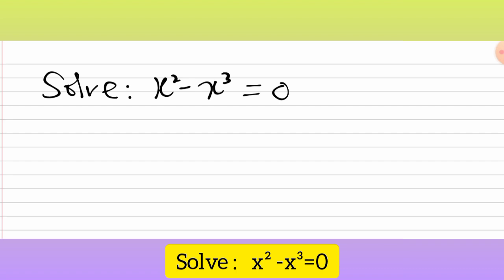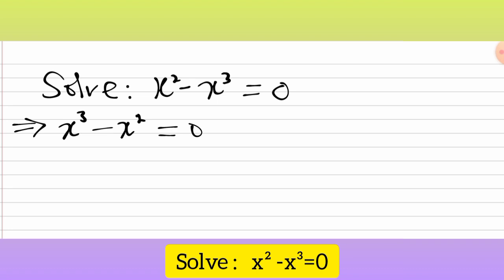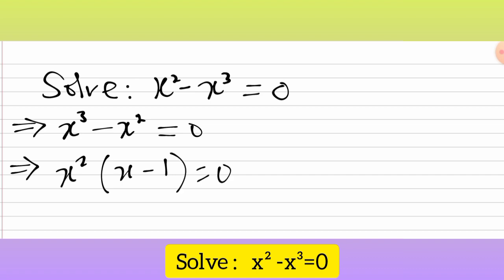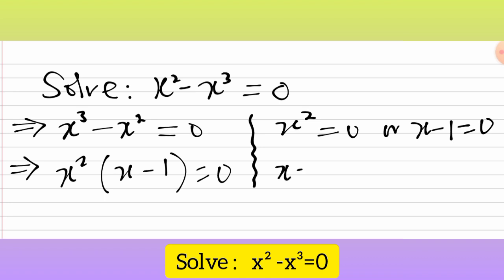Solving a cubic equation | X² -X³ =0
Cubic equation is that equation which has degree 3. This equation has it's highest power of the variable (x) to be 3. It also possibly has 3 solutions.